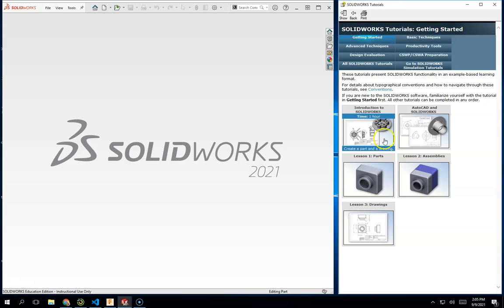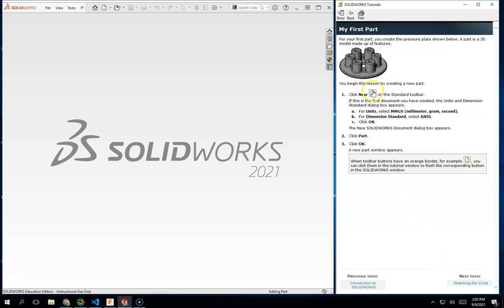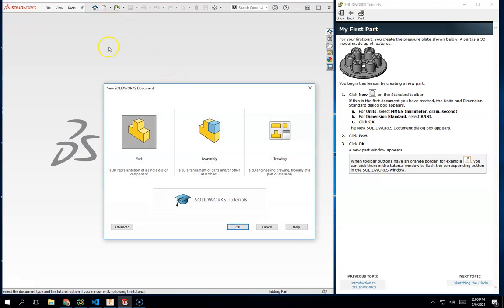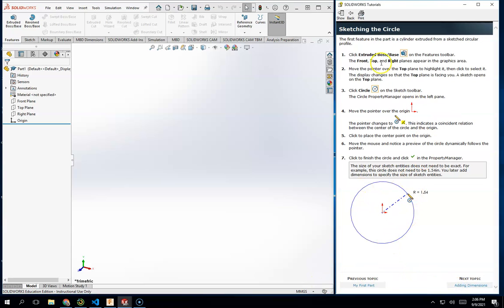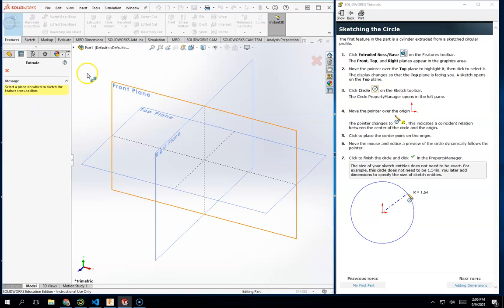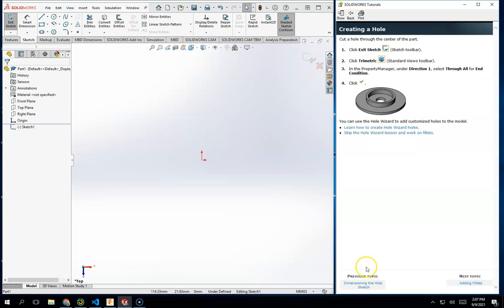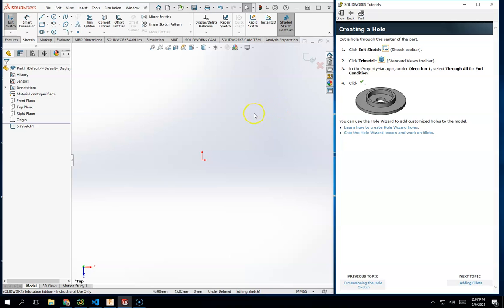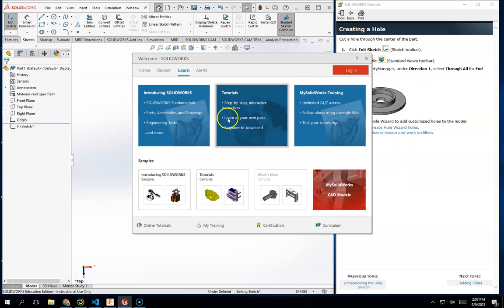Introduction to Solidworks Tutorial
Very short video showing how to access the Introduction to Solidworks Tutorial